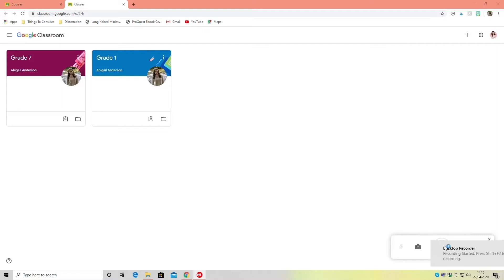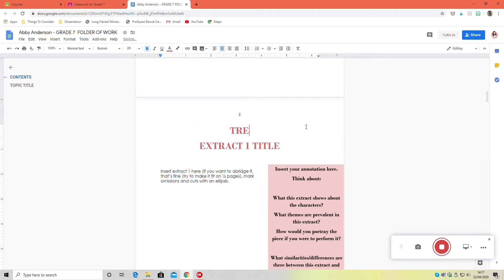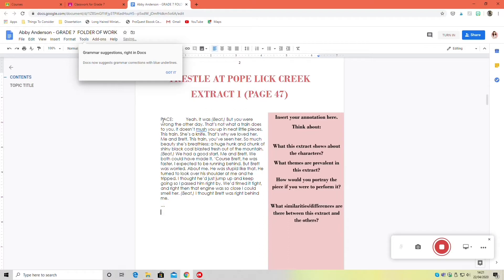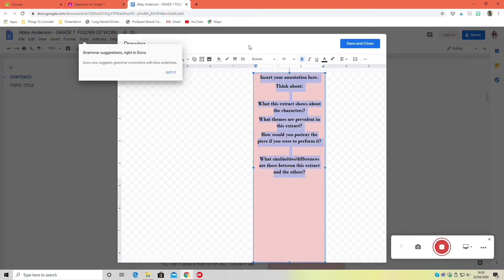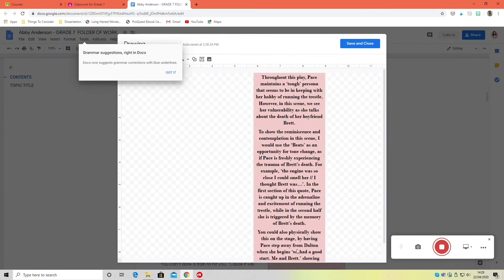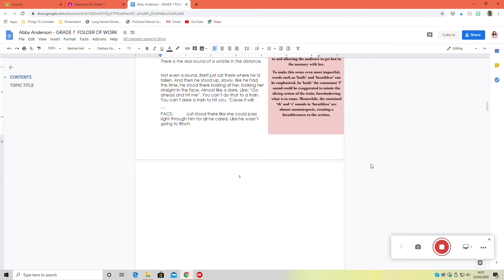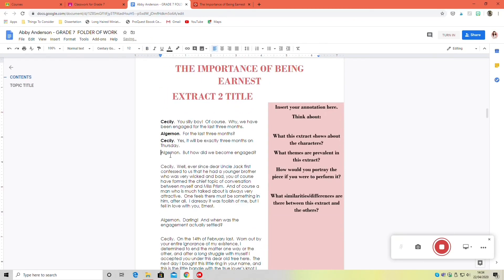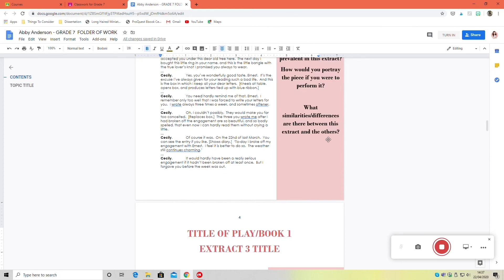Portfolio (Grade 6-8) | Adding your extracts and annotation to your Portfolio Template | Episode 3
In this video, I will explain how to edit your Portfolio template in Google Classroom. Including how to add extracts and annotations.

(Psst! There’s also a helpful hint at the end that will save you LOADS of time)